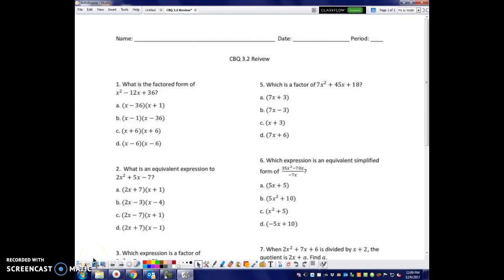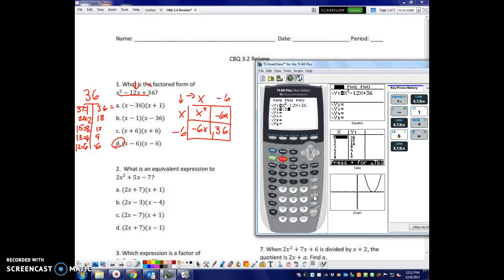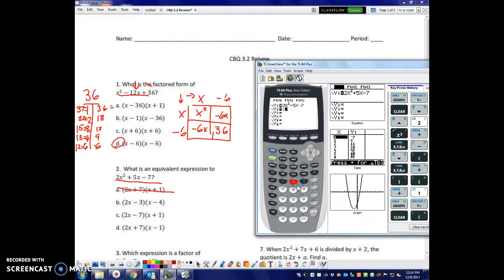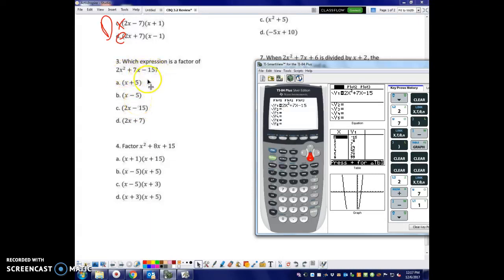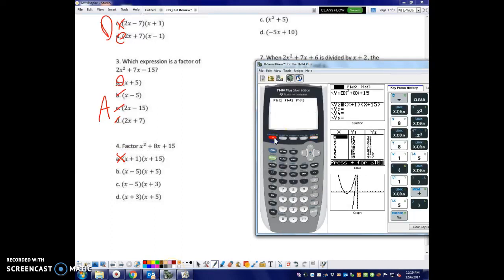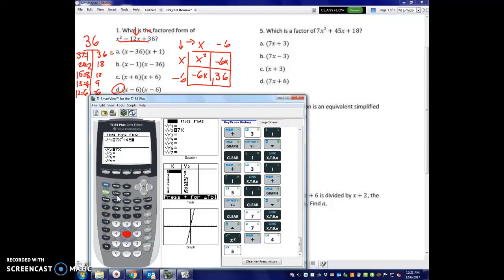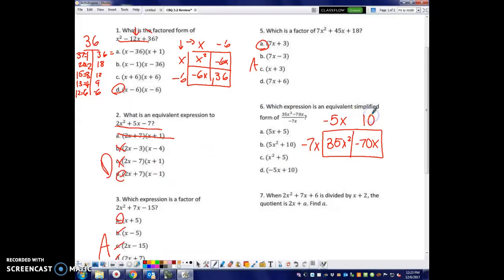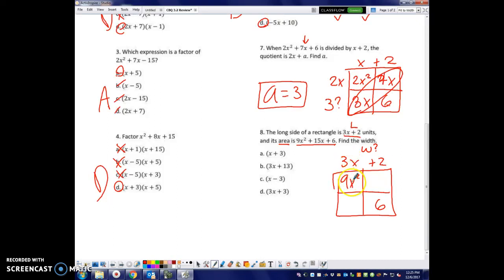CBQ 3.2 Test Review Part 1